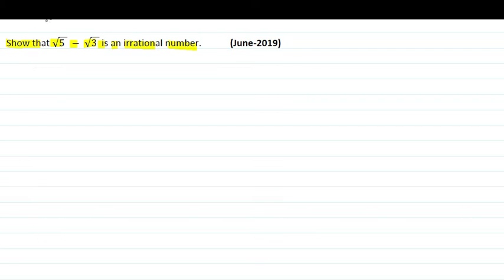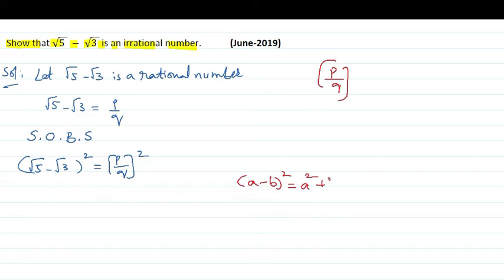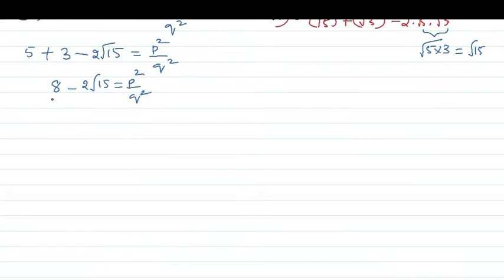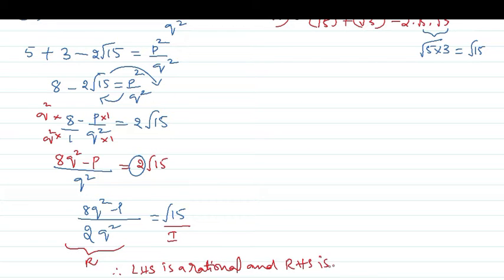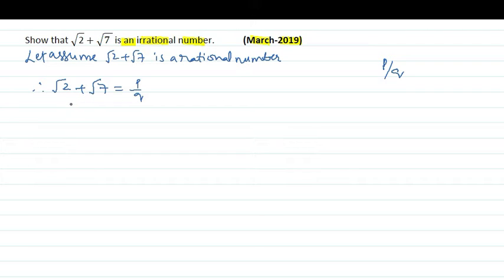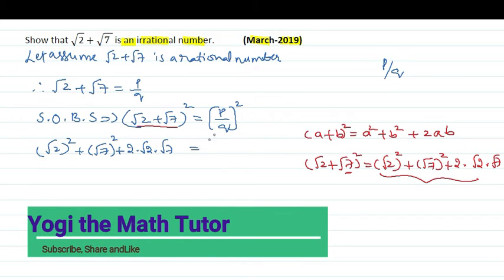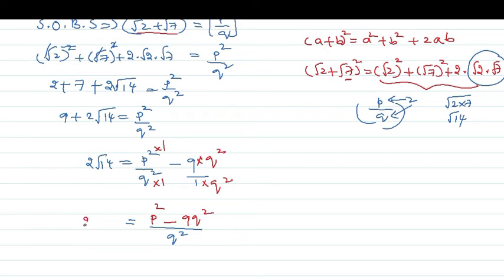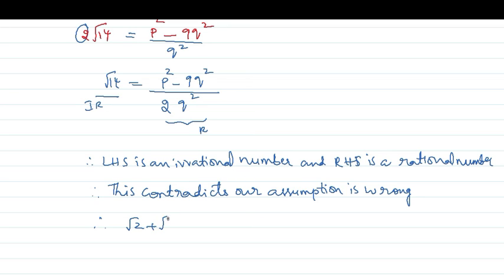10th grade Math Previous exam Questions with solutions Part-2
Solutions of  4 marks  questions of real numbers